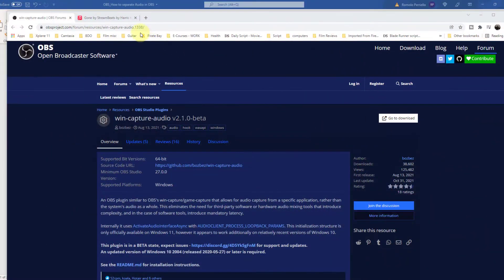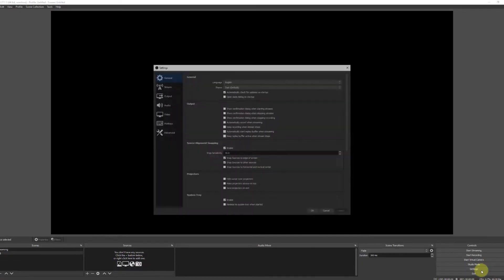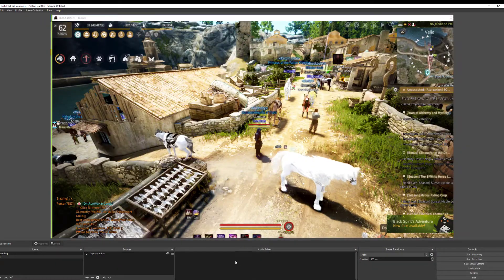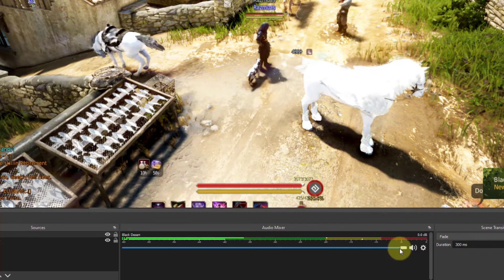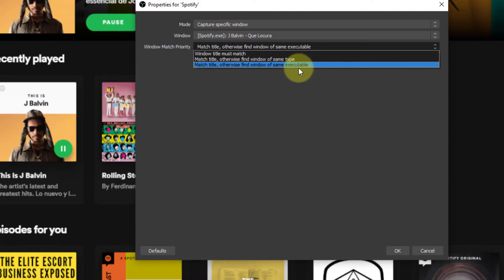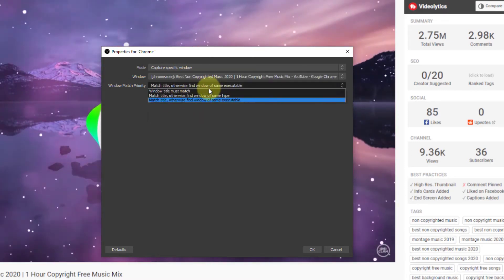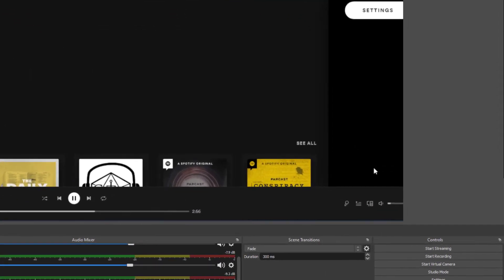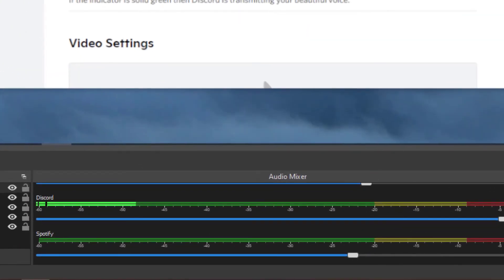How To Separate Audio In OBS Games, Music, Discord All separated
How to split all of your audio sources in OBS Studio
Win Capture Audio Plugin: